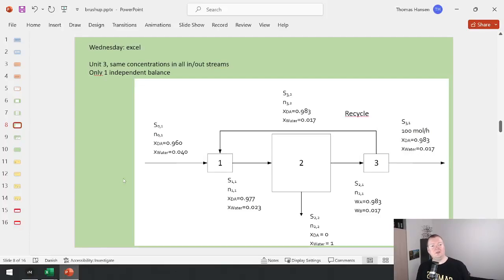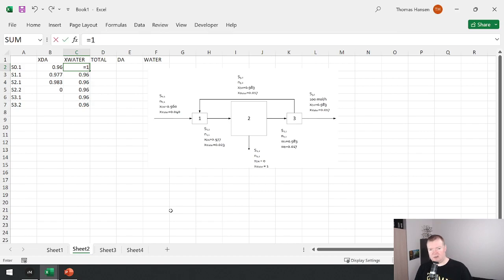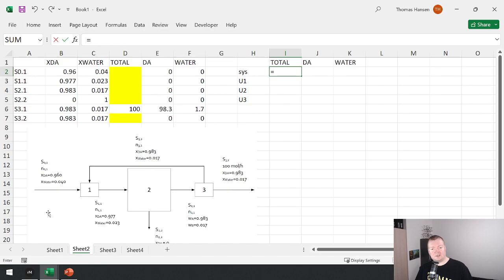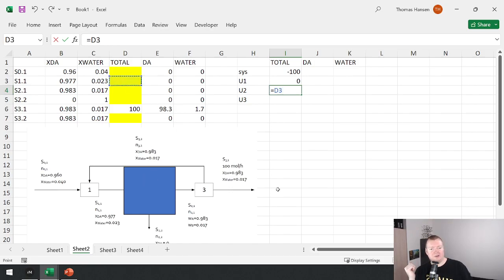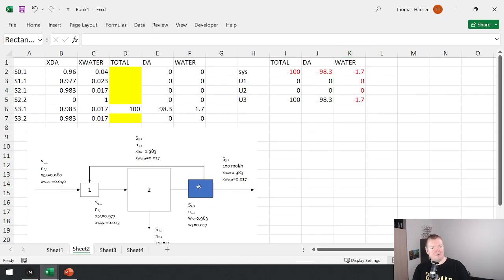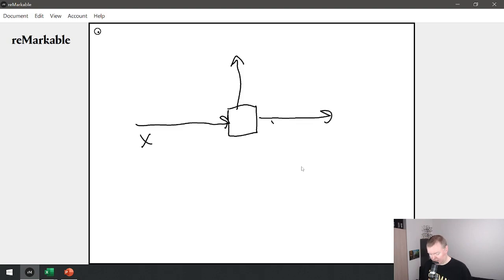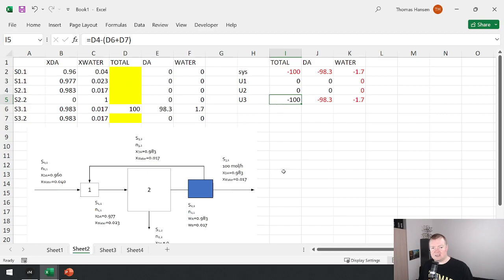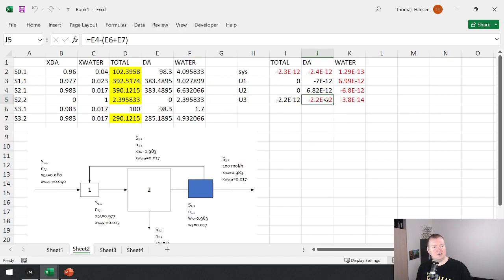Aircon with recycle